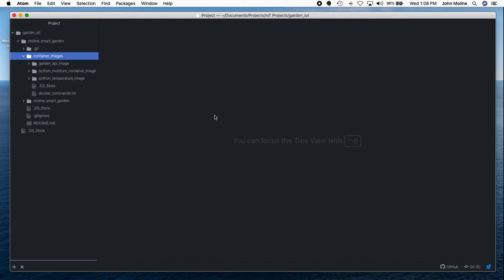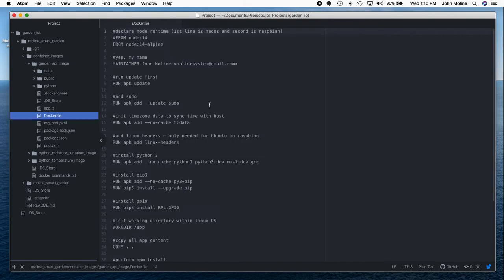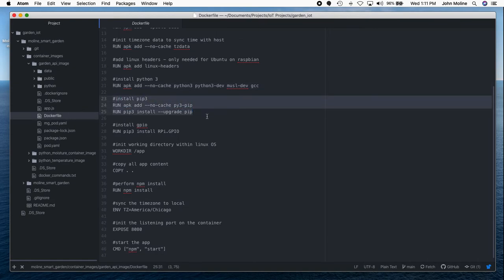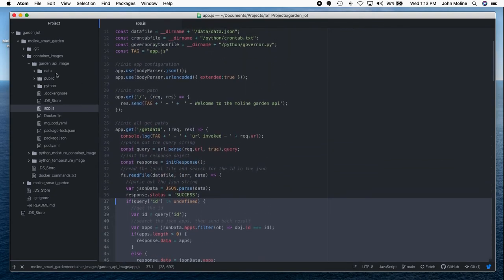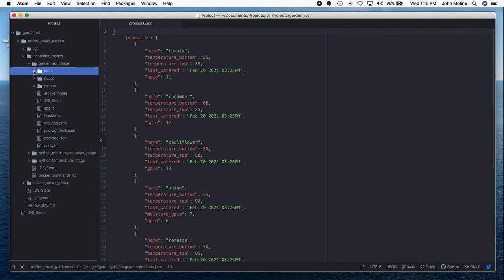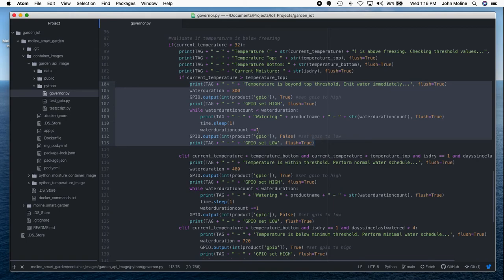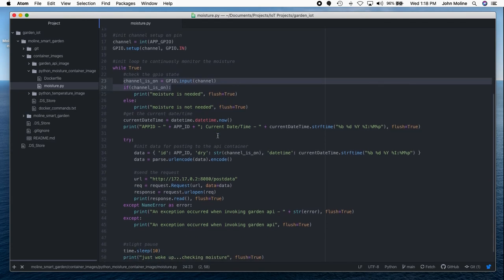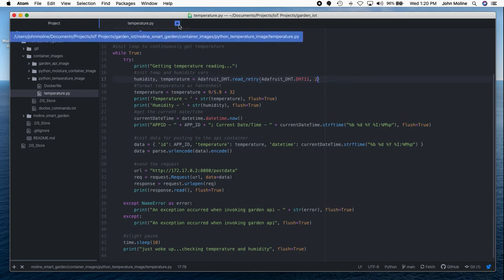My Smart Garden - It's all about the code (VIDEO #3)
This new video is a quick review of the containers that I have running in the Smart Garden. These containers are just the start!